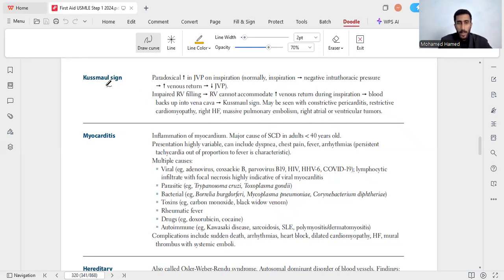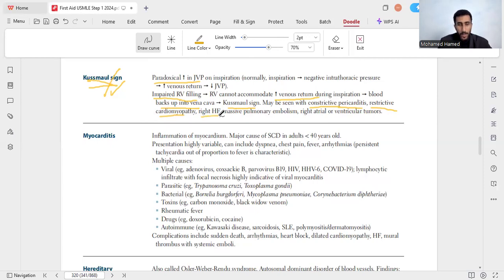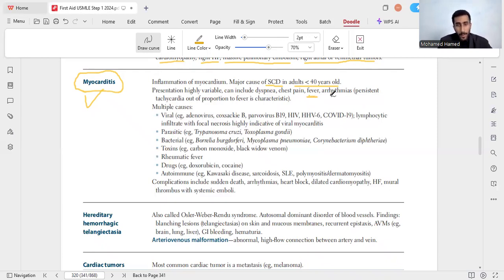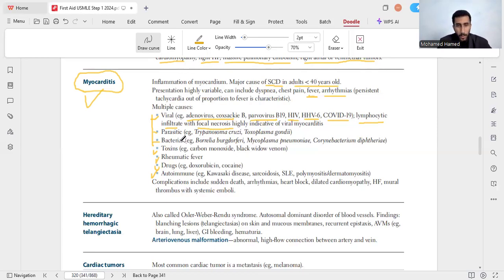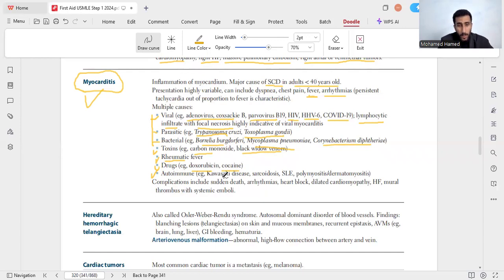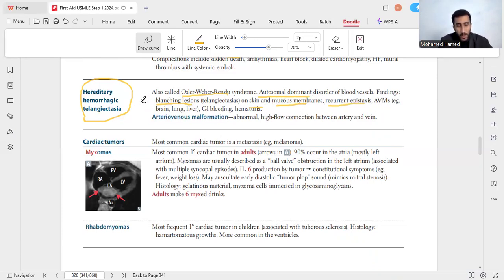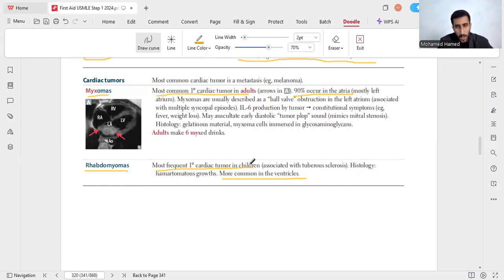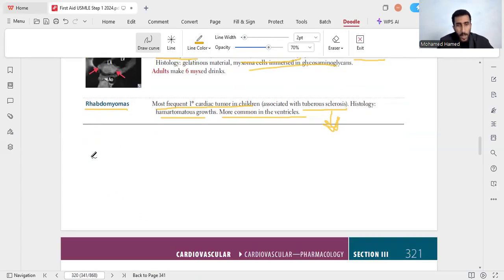Myocarditis and Cardiac Tumors: Essential Concepts for USMLE Step 1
in this focused video, we break down crucial aspects of myocarditis and cardiac tumors for your USMLE Step 1 review